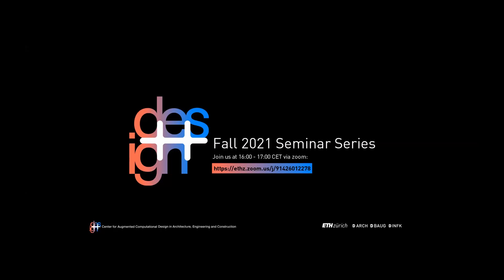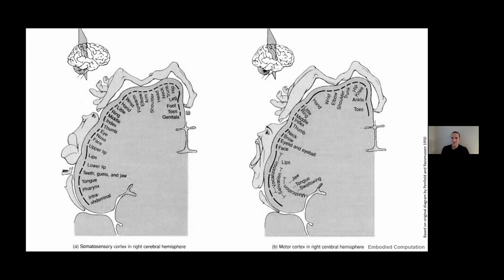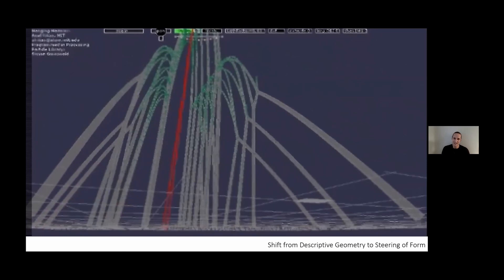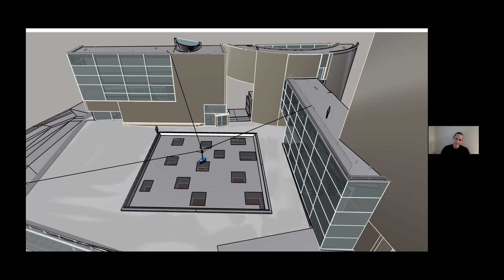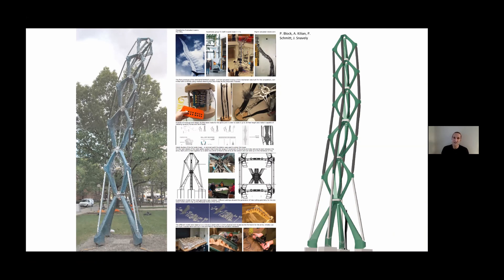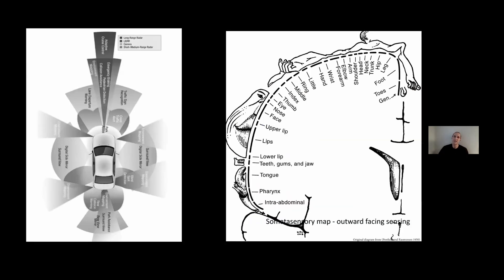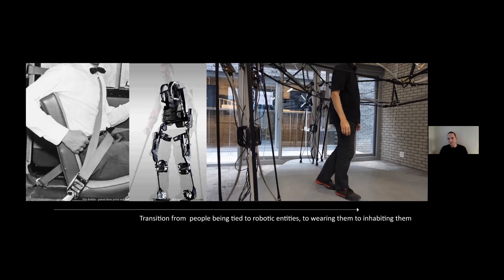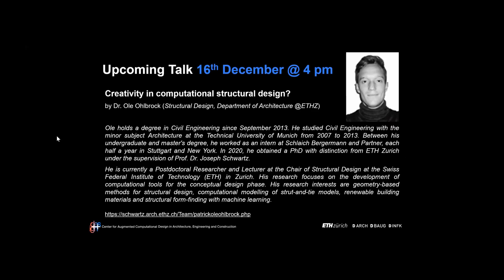FS21 - Talk 5: Prof. Dr. Axel Kilian, Embodied Computation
Axel Kilian is currently a Visiting Assistant Professor at the MIT Department of Architecture. He previously was an Assistant Professor at the Princeton University School of Architecture and at the Delft University of Technology and a Postdoctoral Associate at the Department of Architecture at MIT. He holds a PhD in Design and Computation and a Master of Science in Architectural Studies from the Department of Architecture at MIT. He came to MIT as a German American Fulbright scholarship grantee after completing a professional degree in architecture at the University of the Arts Berlin. His work in architectural robotics has been exhibited at the Istanbul Design Biennial and the Seoul Biennial of Architecture and Urbanism. His current research and teaching focus is on embodied computation, exploring the extension of architecture's material form into the behavioral through physical, actuated, and sensing prototypes of space.